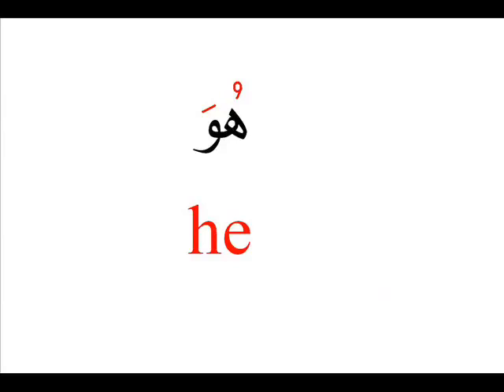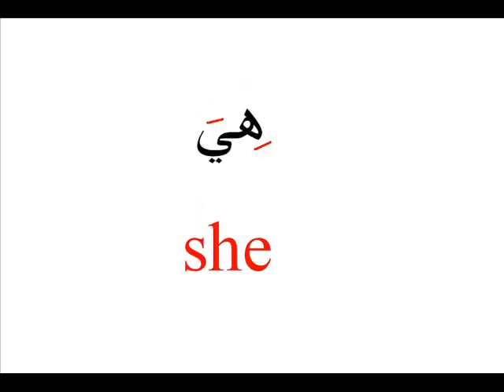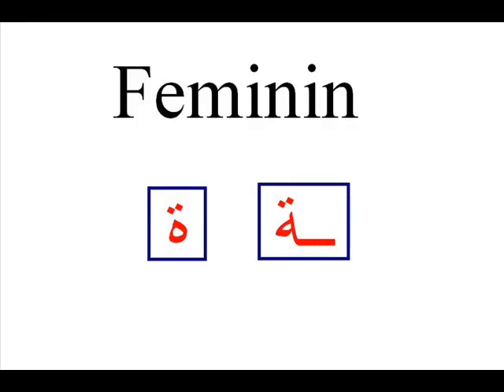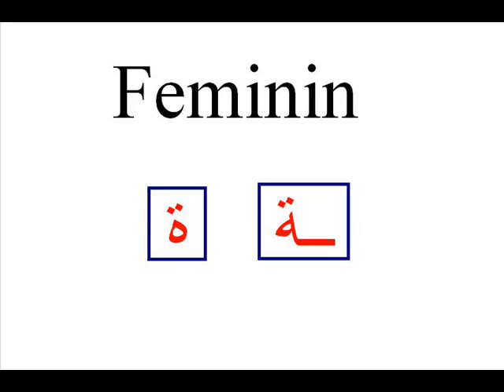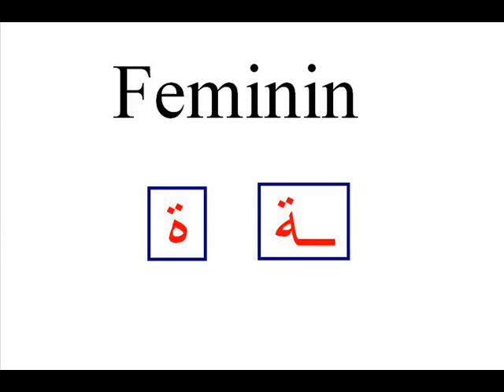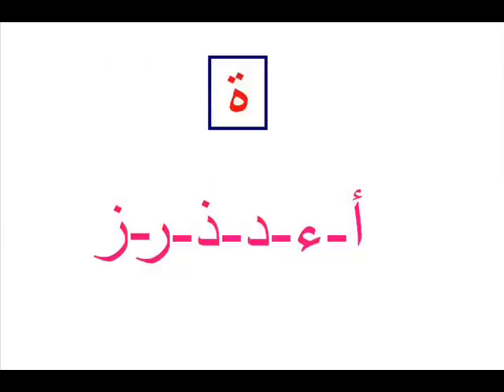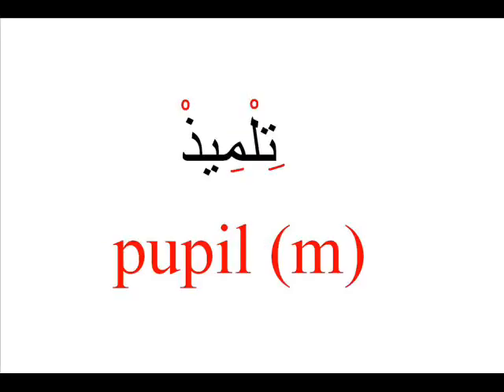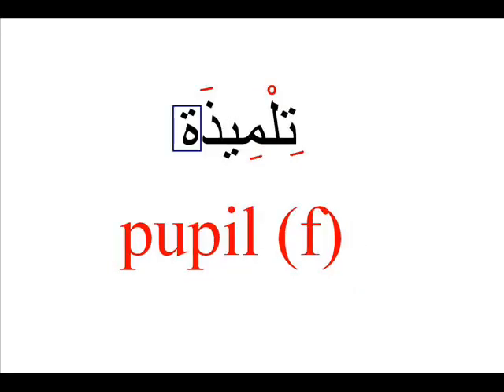Arabic Language Course Index - MadinahArabic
* Skype : Hamada_mego ( with picture of online course)

google. plus.

* Courses suitable for all kinds of learners, regardless of ability

* Uses Modern Standard Arabic, spoken throughout the Arab world

* Optional study with Western script or with Arabic script

* Focused on communication skills and cultural understanding

* Recognised language learning levels, with certification

* Up-to-date language teaching methodologies and approaches

Teachers feedback on writing assignments
One-on-one online speaking classes
Summer/winter onsite courses, small class size
Expert native teachers and flexible schedules

Our classes :
1 to 1 Live Quran Sessions & Arabic lesson classes to Read and Understand Quran with Qualified Teachers Through Skype program and The lesson is visible and audible